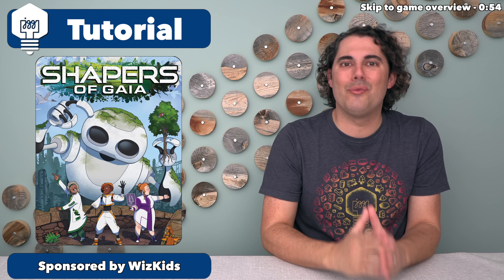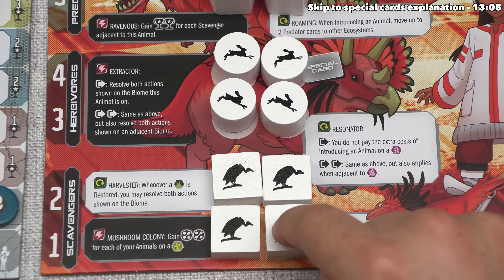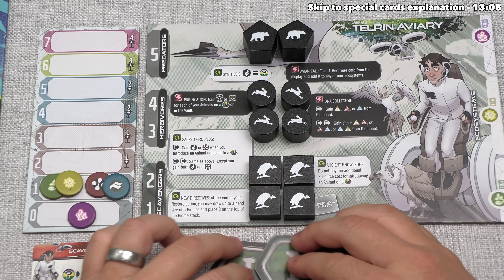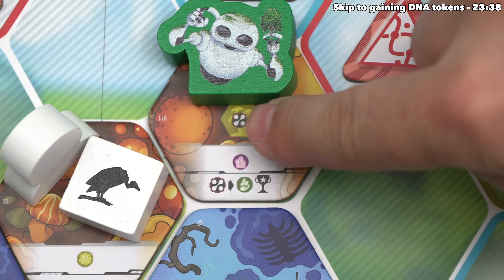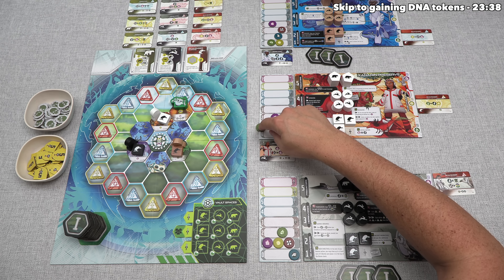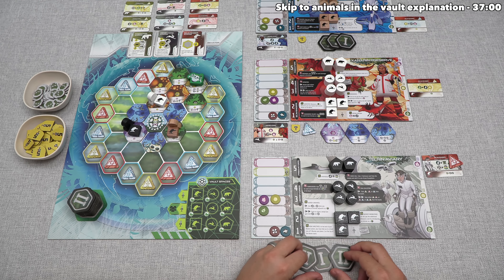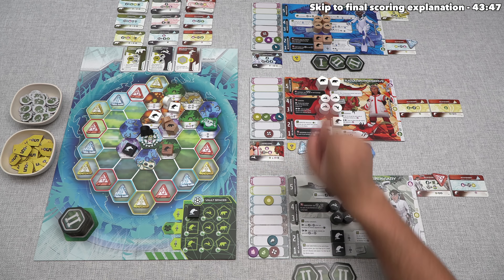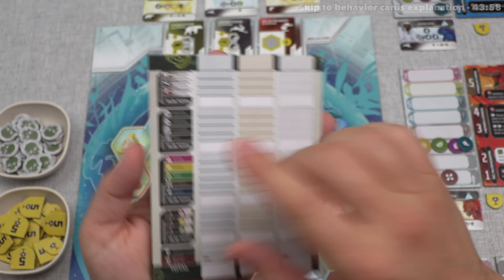Shapers of Gaia - Learn While Playing!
Here is my Shapers of Gaia tutorial, where I teach the game as it is being played.

Teaching Timestamps:
Introduction - 0:00
Game overview - 0:54
Game start - 3:47
Introducing an animal - 4:37
Special cards explanation - 13:05
Gaining toxicity explanation - 15:47
Restoring biomes - 19:03
Gaining DNA tokens - 23:38
Animals in the vault explanation - 37:00
How the game ends - 42:48
Final scoring - 43:47
Behavior cards explanation - 43:58
DNA & toxicity token penalties - 45:49
Scoring positive DNA points - 48:10